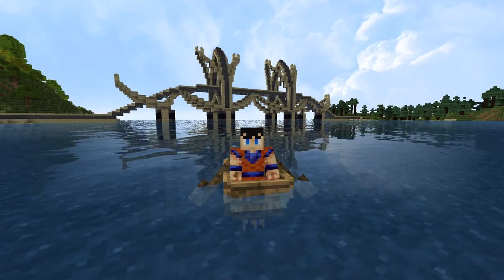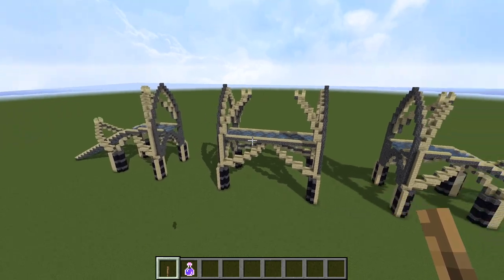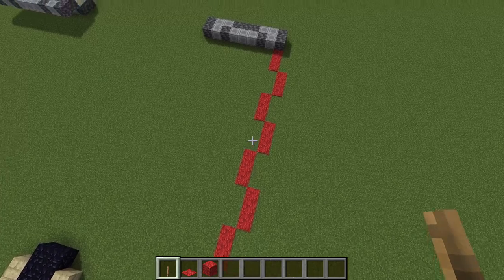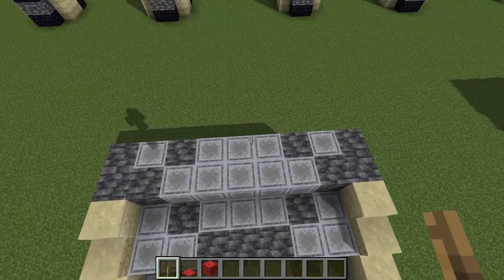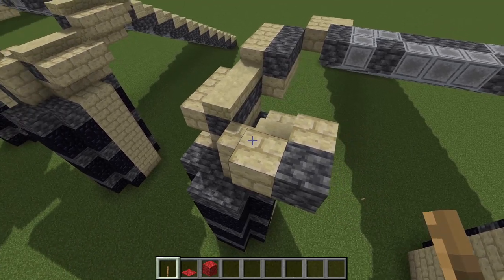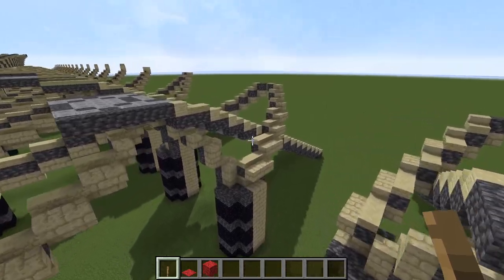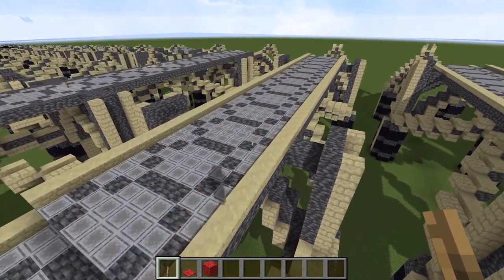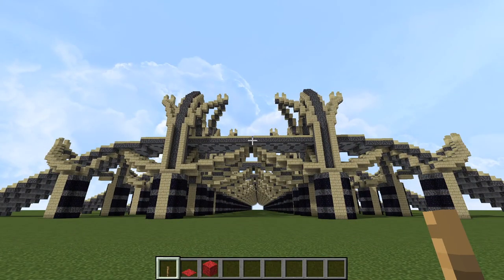Minecraft High Elven Bridge Tutorial & Download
Today I have an elegant and refined high elven bridge for you to build, for all your survival needs!